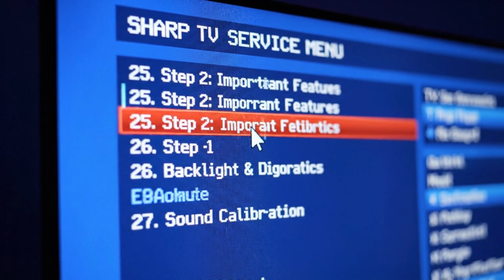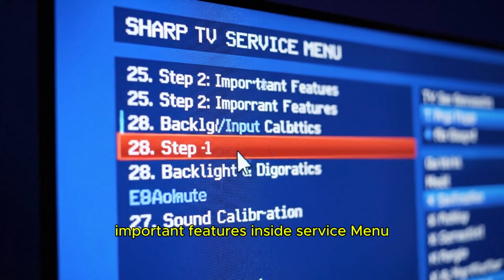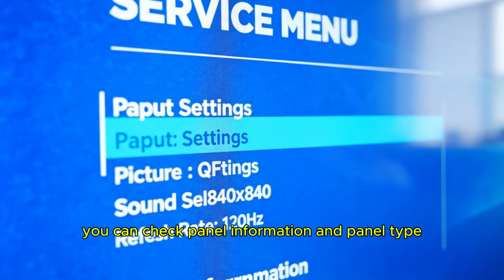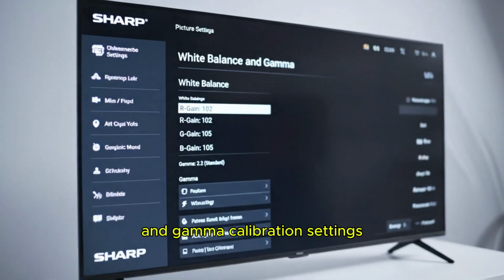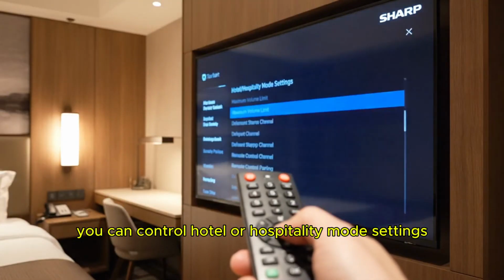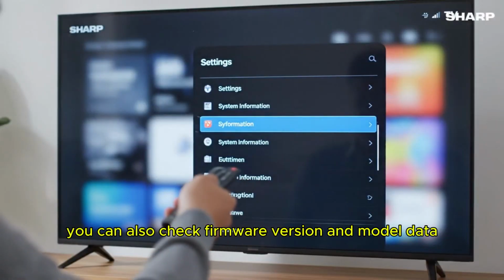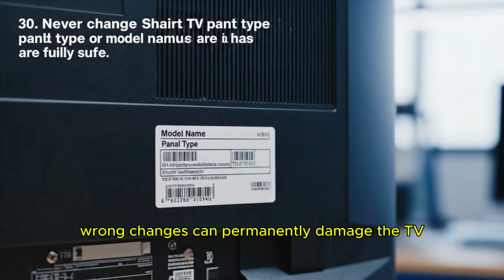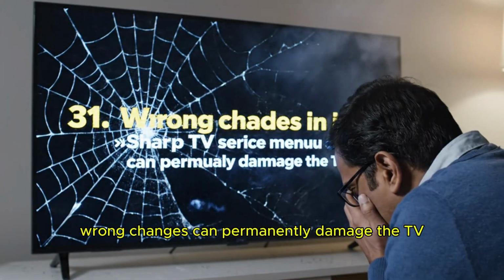Sharp TV Service Menu Access | Hidden Codes, Hotel Mode Fix & Safe Exit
Are you looking for a safe and working way to open the Sharp TV service menu? In this video, I explain step-by-step methods to access the Sharp TV service menu using different working codes for old and new Sharp TV models. You’ll also learn how to identify important service menu options like panel information, firmware details, and hospitality or hotel mode settings.

Many users damage their TVs by changing the wrong settings. That’s why this guide focuses on safe service menu access, correct usage, and proper exit methods to protect your Sharp TV from software or display issues. I also clearly explain how to disable hotel or hospital mode on Sharp TV without risking permanent damage.

If your Sharp TV is locked, stuck in hotel mode, or showing restricted options, this video will help you fix the problem confidently.